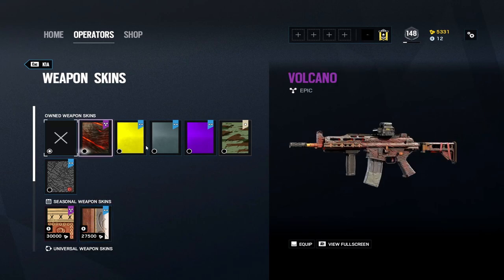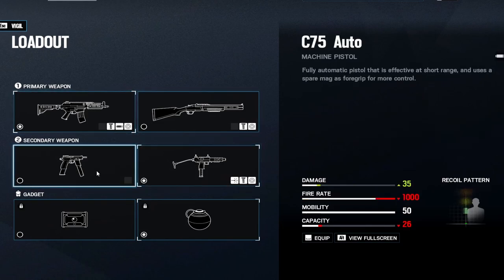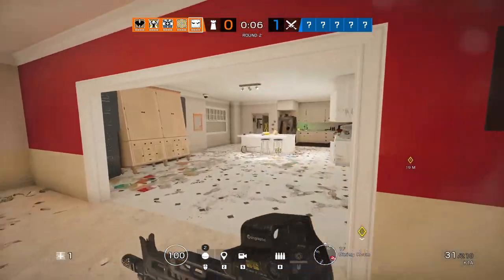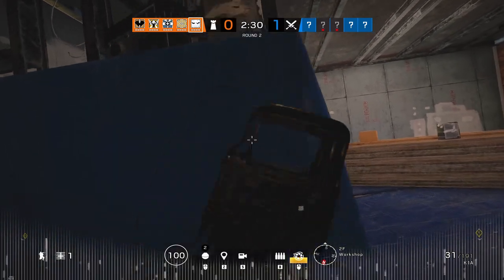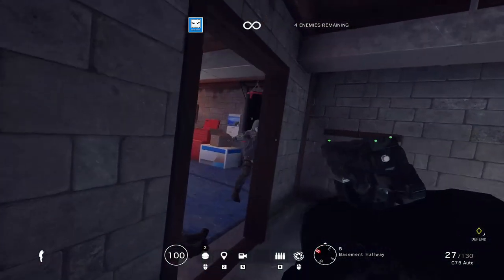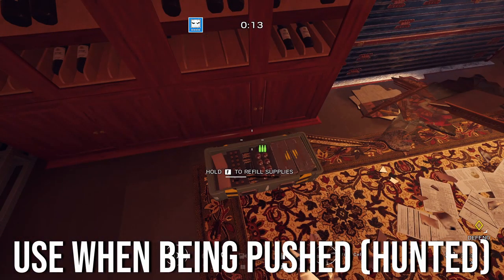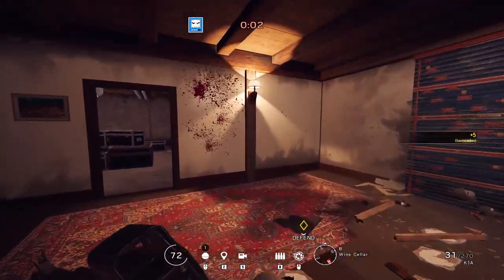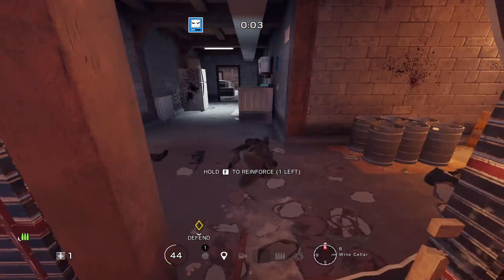How To PLAY Vigil : Rainbow Six Siege BEST Roamer VIGIL Operator Mastery Guide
Vigil, The best roaming operator in the game! In Rainbow Six Siege Vigil falls under the one category of ROAMING! In this video, I will talk about everything you need to know about VIGIL!

I am a participant in the Amazon Associates, I earn from qualifying purchases

Vertical➔ 7
Horizontal➔ 7
ADS➔ 100
DPI➔ 400

On this channel, the hope is we can build a great Rainbow Six Siege community! rainbow six siege solo, rainbow six siege full gameplays, skins, operator leaks, Elite Set releases, and many other helpful things!